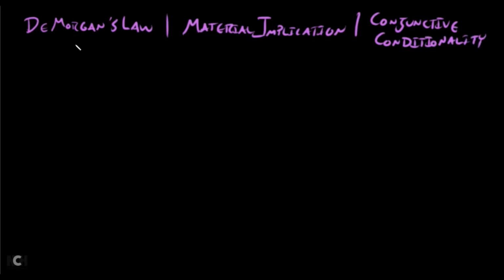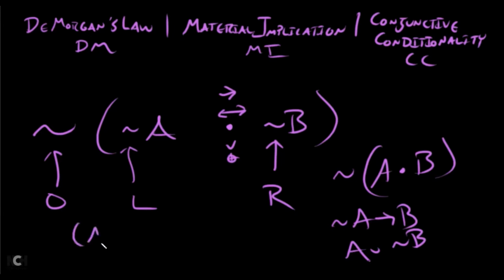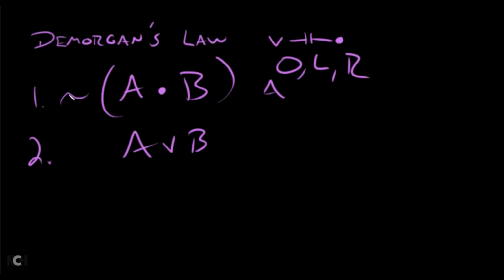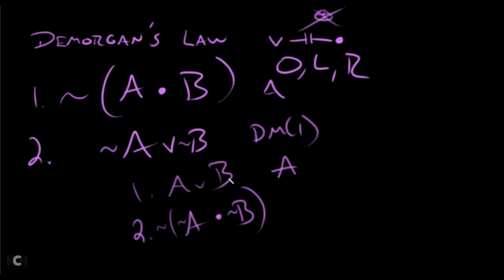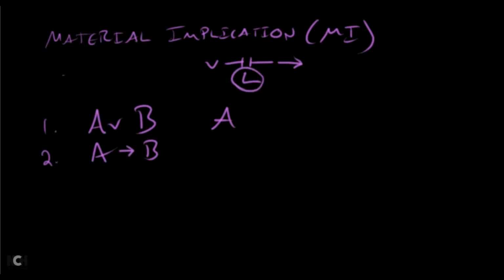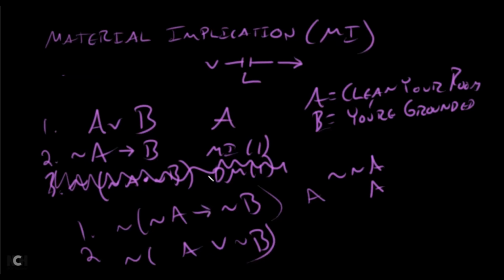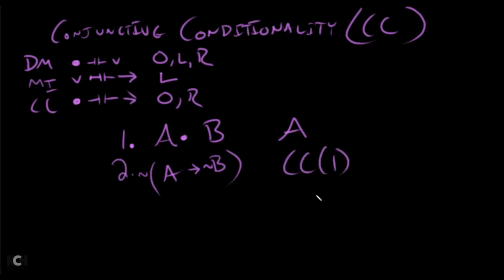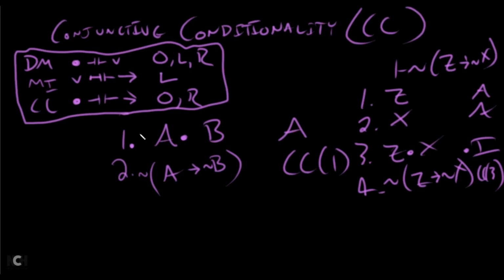PHIL 110: Lecture XXXVI: Disjunctions Part III